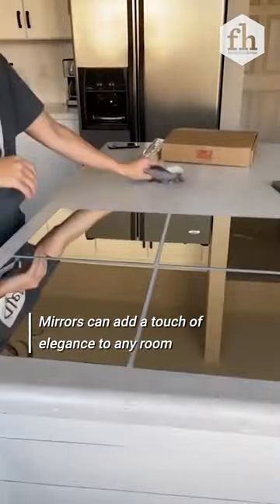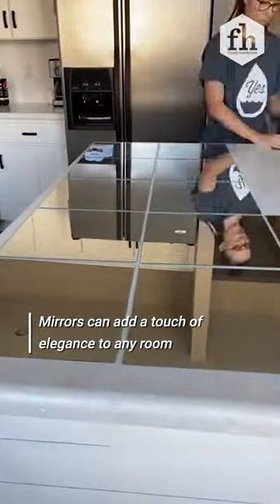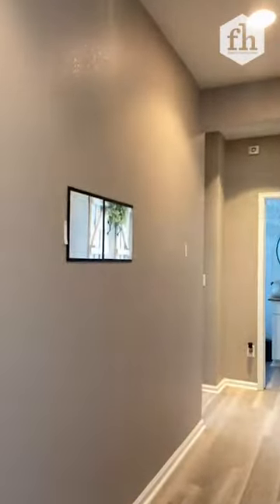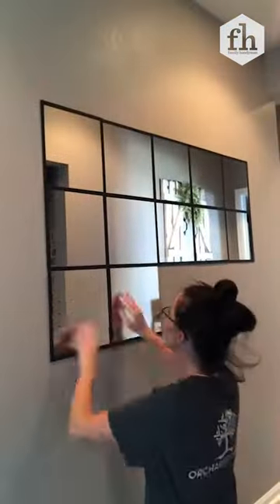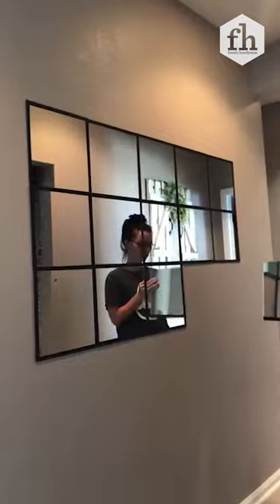Trendy DIY Hallway Mirror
This mirror is the perfect addition for this hallway!